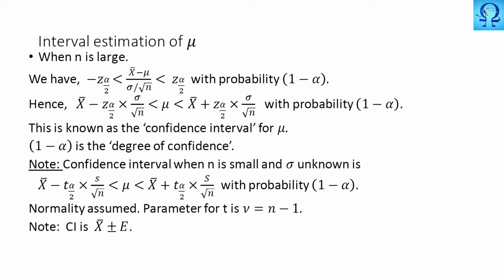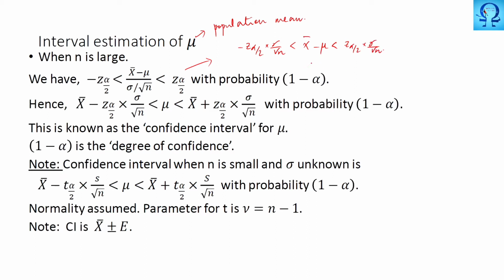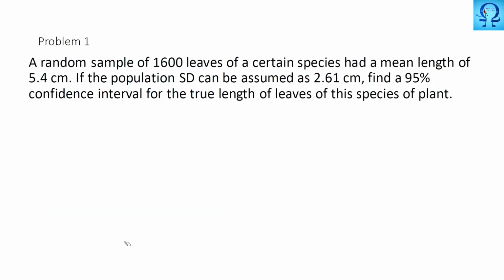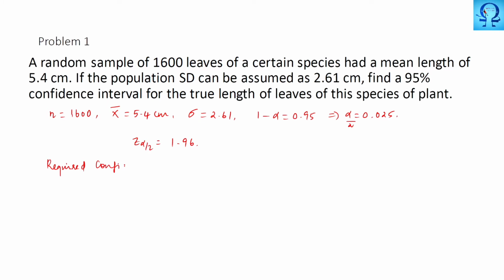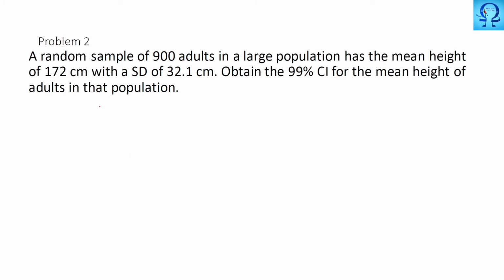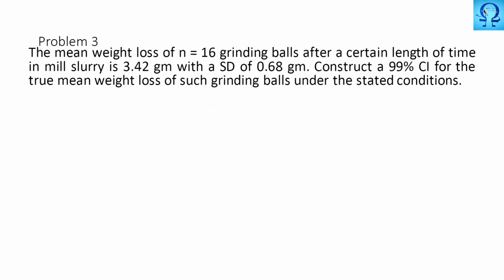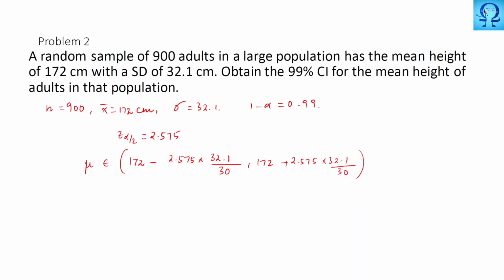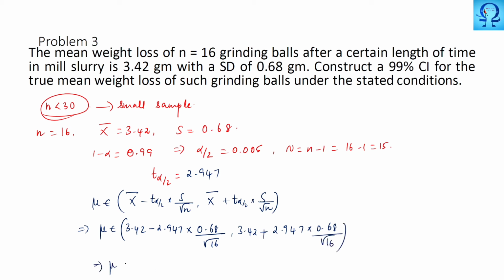Interval estimation of population mean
Discussion on interval estimation and some examples.